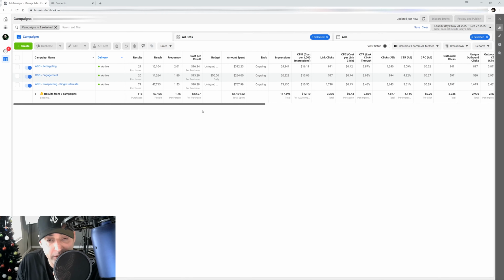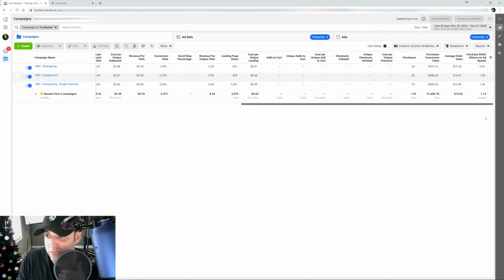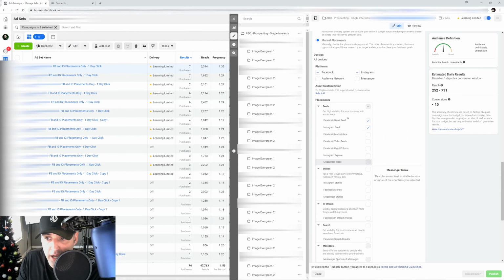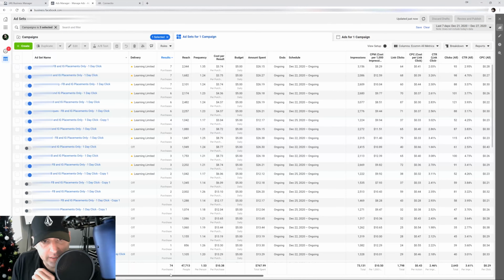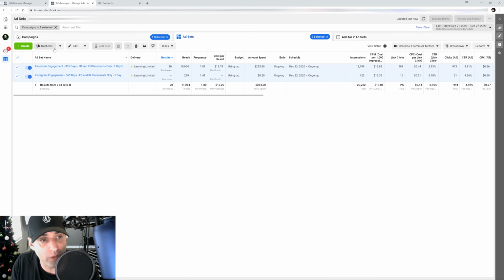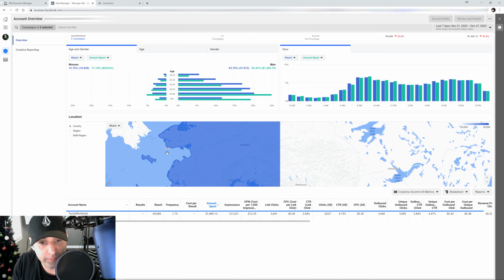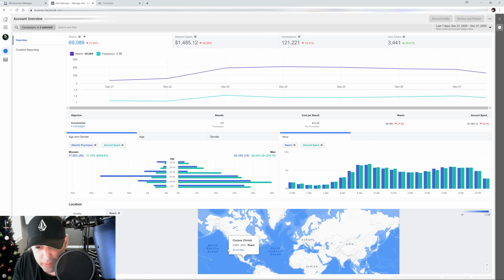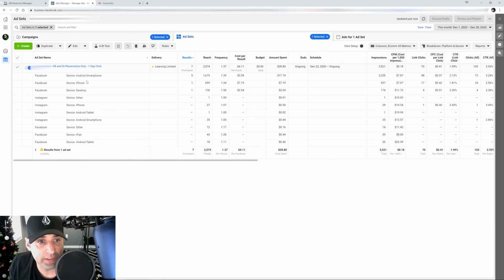Best Low Budget Facebook Ads Strategy Step By Step Tutorial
In this video I explain my best low budget Facebook ads strategy that i use to start Shopify stores, dropshipping stores or sales funnels with small budgets using Facebook Ads and the correct way to scale your ads without diminishing your profits.

When crafting a facebook ads campaign is very important to do the research before hand to craft your customer avatar and figure out your facebook ad targeting. Facebook Ads interest targeting can get a bit confusing at times since Facebook doesn't really explain what the interest is about at the adset level. With a tool like the one a show you in this video you can take your results to the next level just by pulling the best Facebook targeting options with just a click of a button.

FB Ads are very powerful but without the proper interest targeting in place you are setting yourself up for failure.